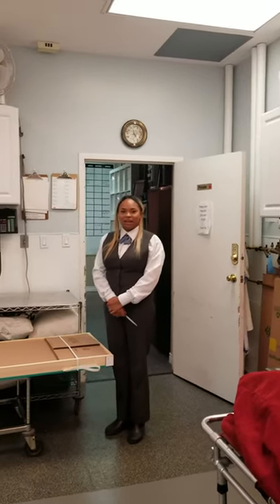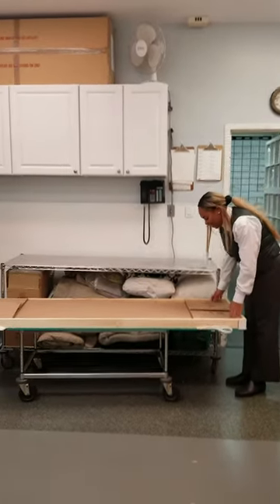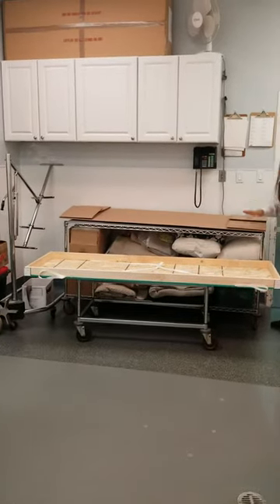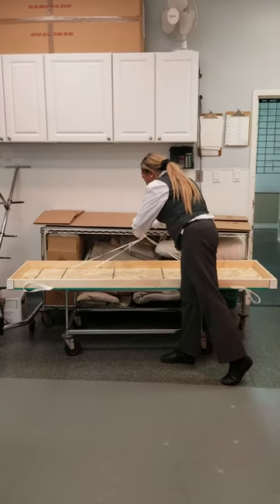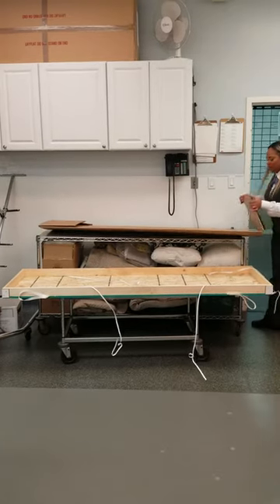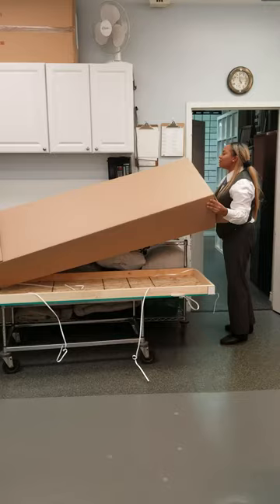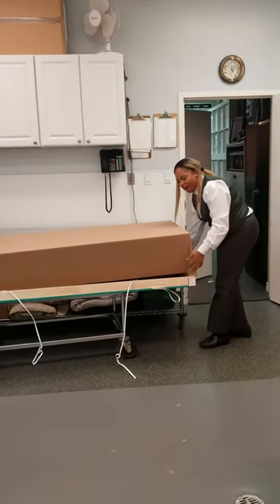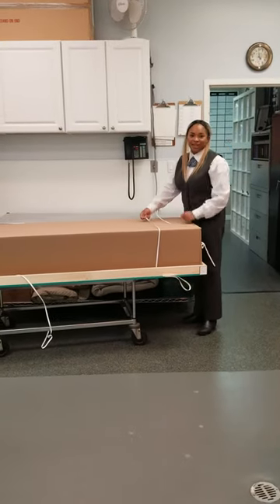Assembling a Cremation Container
A Cremation Container is a container that a decedent must be placed into prior to cremation as required by law. It is NOT an urn:).
Watch to see our awkward assembly vid 🤓